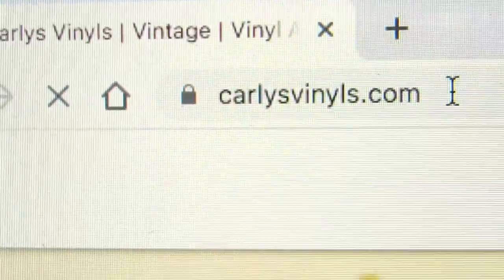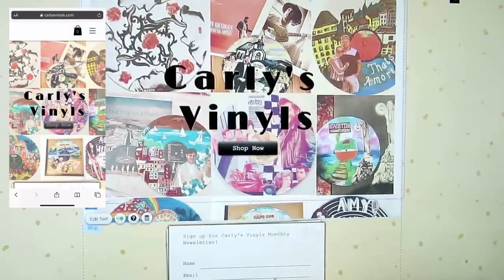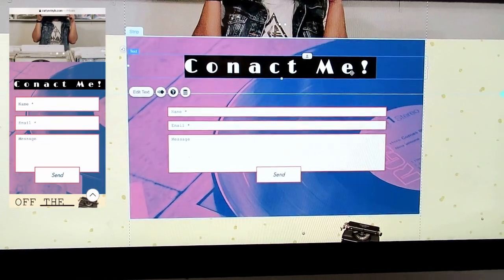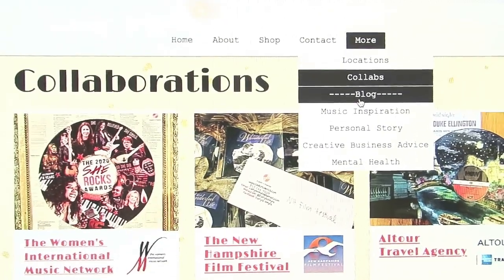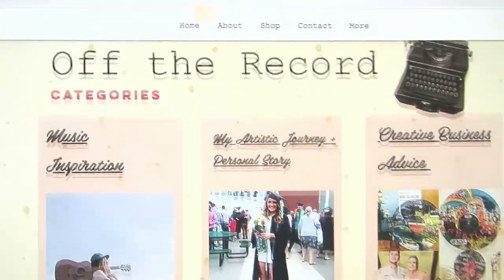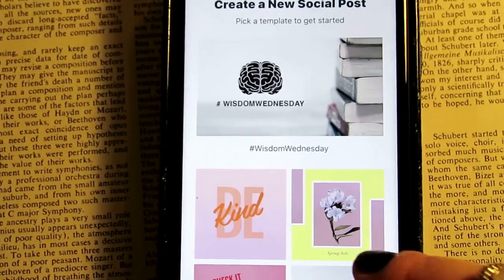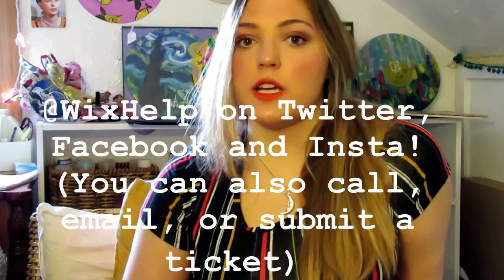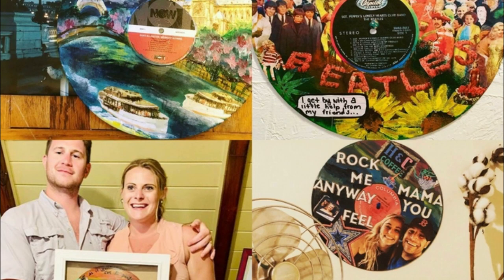How to create a Website to Sell Art 🎨 My Experience, Overview & Tips!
Follow for more Music & Art here!

COMMENT any questions you have about Wix or selling Art online! :)

Music
Monday - Jeff Kaale
Gonna Miss U - DJ Quads
Jazzaddict's Intro - 201